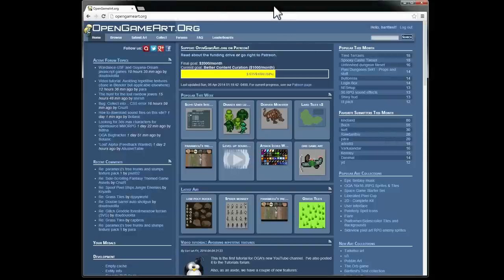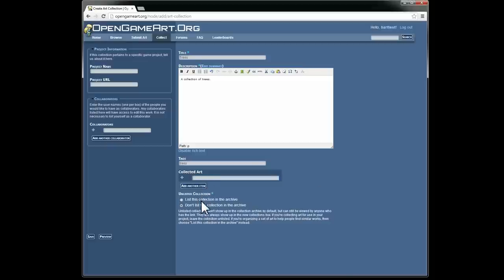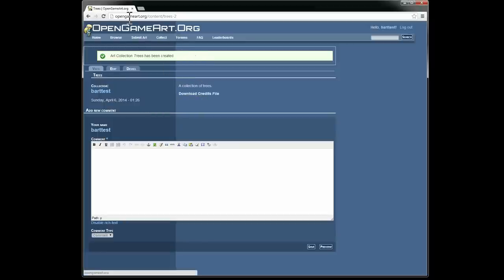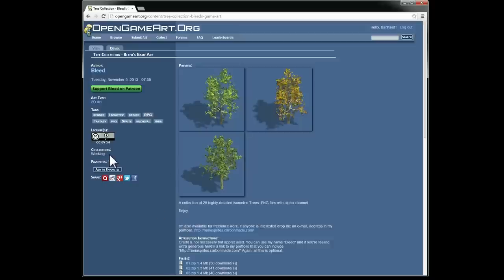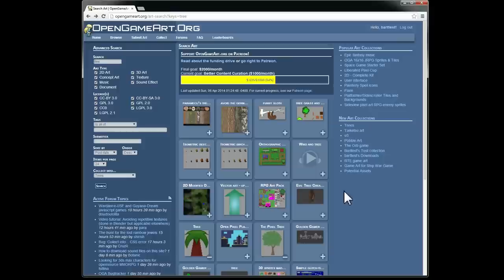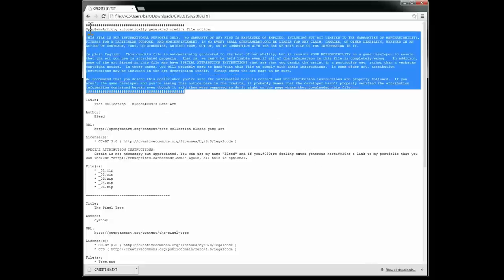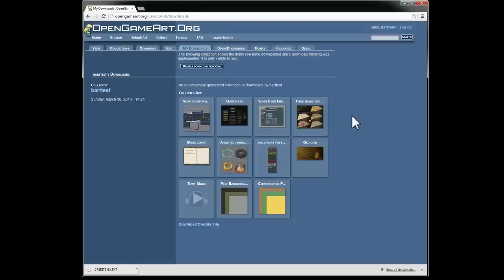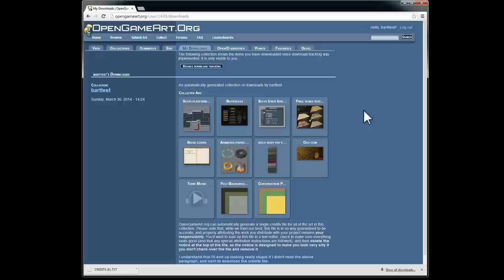OpenGameArt.org Feature Tour: Collections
A guide to using the art collections feature on OpenGameArt.org, and get credits files for the art you're using in your game.